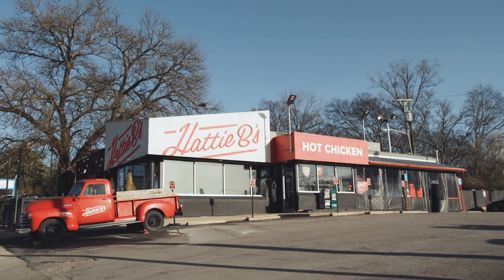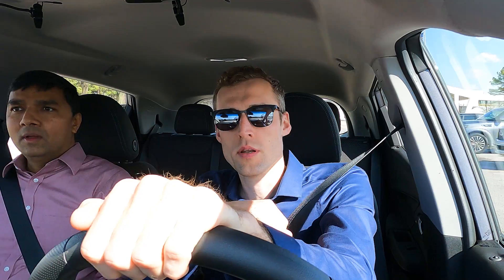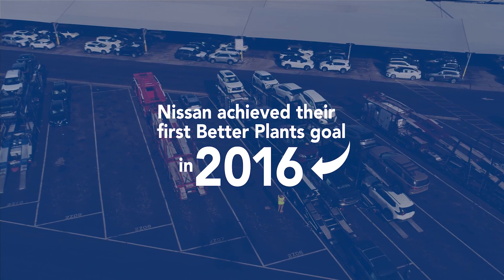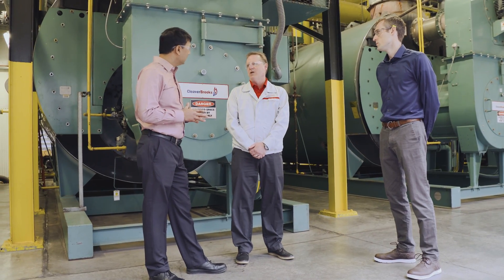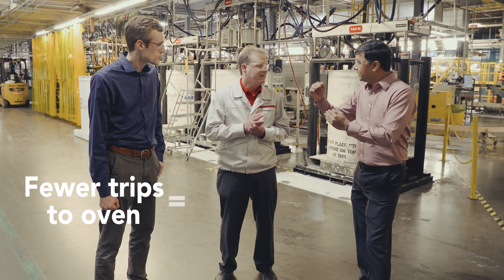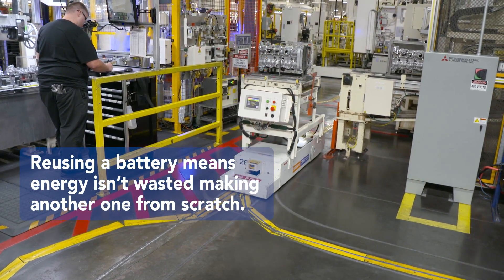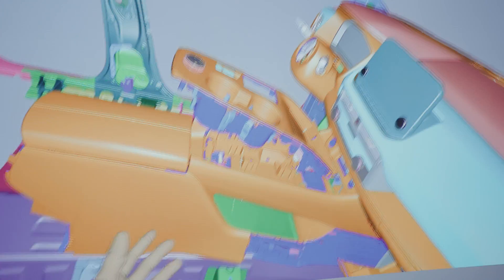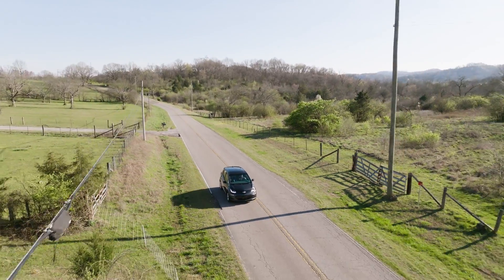Season 1, Episode 1: Nissan | Better Climate Challenge Road Show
First stop in the Better Climate Challenge Road Show? Nissan’s Smyrna Manufacturing Facility to learn how Nissan is utilizing predictive maintenance to save energy and reduce emissions, and how its “Compressed Air Brigade” prevents energy waste. See these efficiencies adopted on an impressive scale at one of the highest-volume manufacturing facilities in North America. And don't miss learning how Nissan uses virtual reality to drive decarbonization efforts.